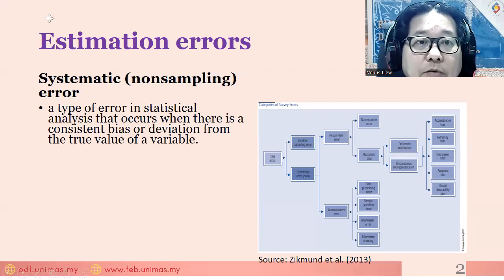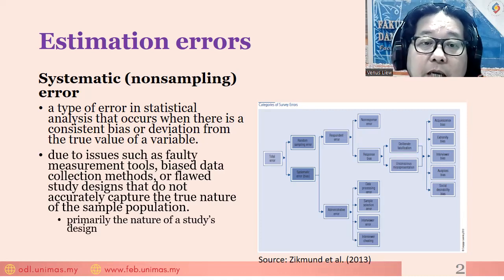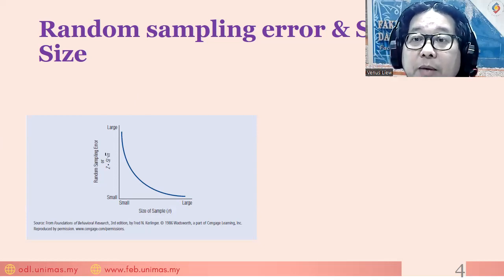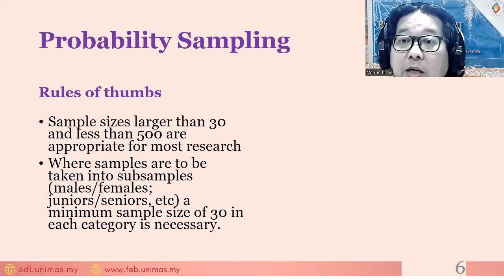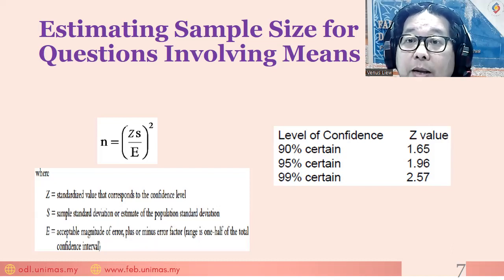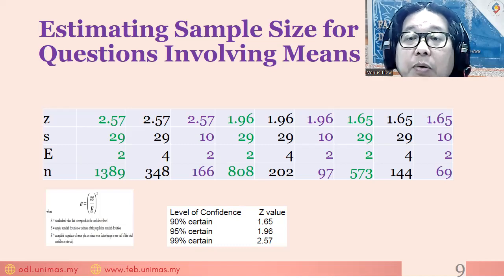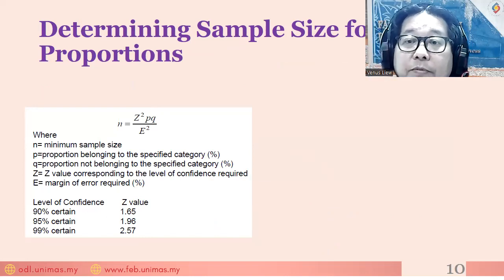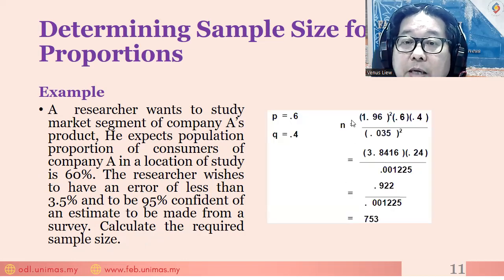Sample size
This video explains that systematic error in survey research can be totally eliminated by having a proper study design and execution. Meanwhile, random sampling error can not be completely eliminated but it can be reduce by increasing sample size. Calculation of sample size is given.